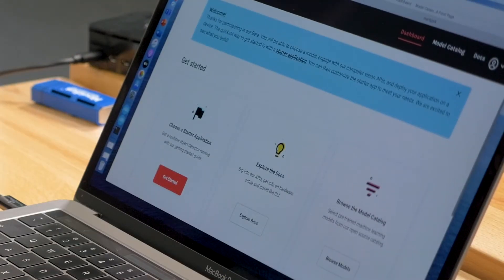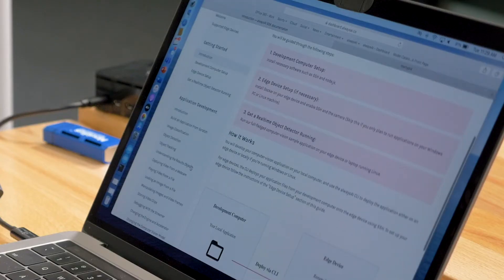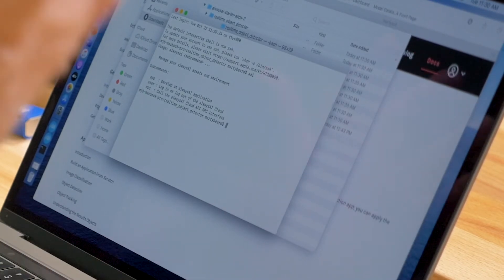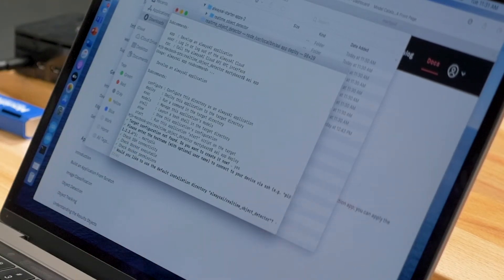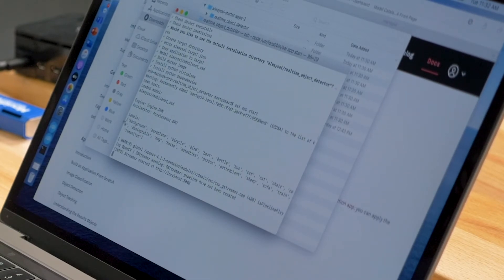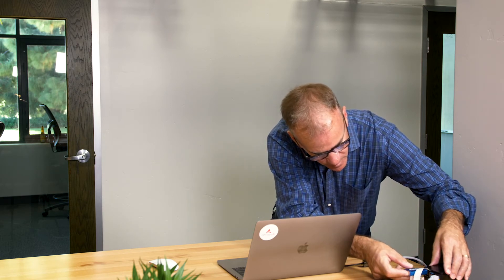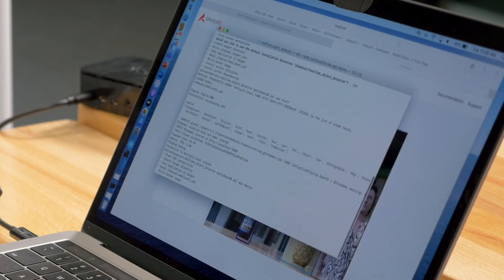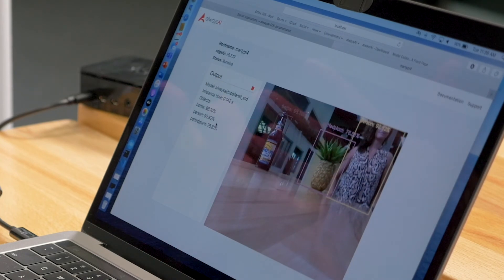Part 3: alwaysAI Demo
In this demo we will go through the steps needed to build a real-time object detector using the alwaysAI platform.

About alwaysAI:
alwaysAI brings deep learning computer vision (CV) to embedded devices. We provide developers an easy-to-use platform to quickly build and deploy deep learning CV applications on IoT devices like cameras, drones, wearables, robots, and transportation units. We give intelligent sight to these devices and enable them to autonomously make smart decisions in real-time.

See you next Thursday at 10:30AM PST for Hacky Hour!